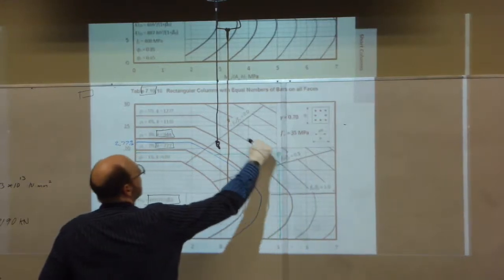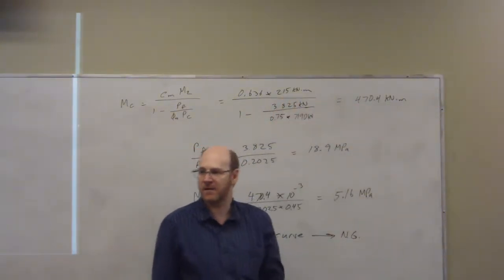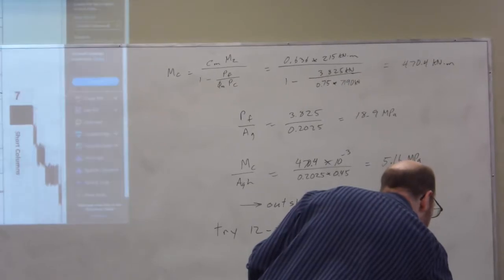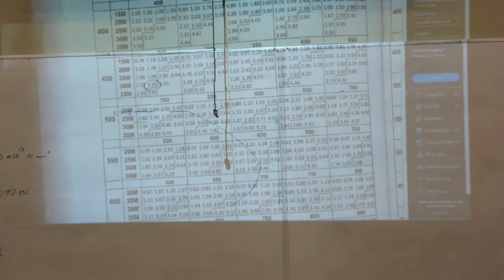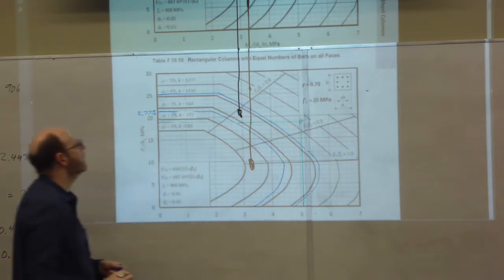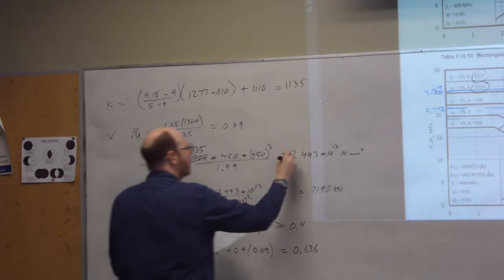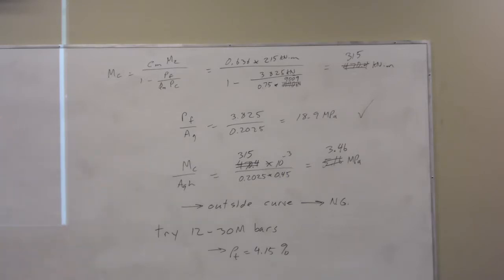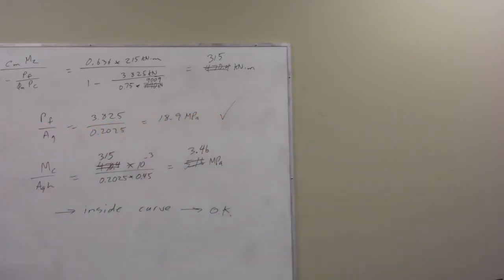CIVE292 LAB April4 3